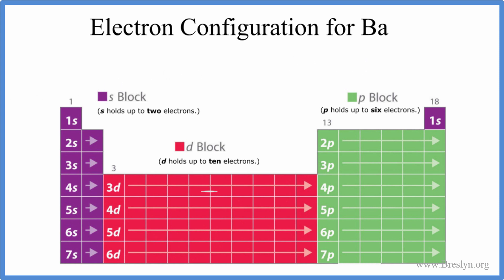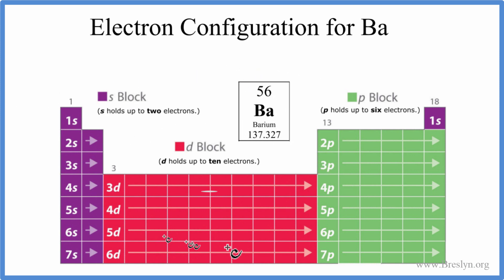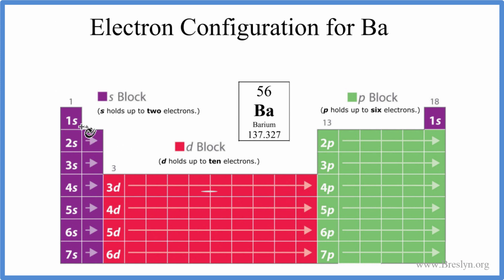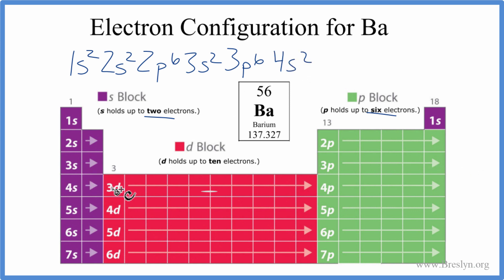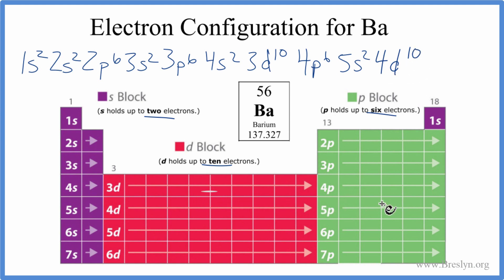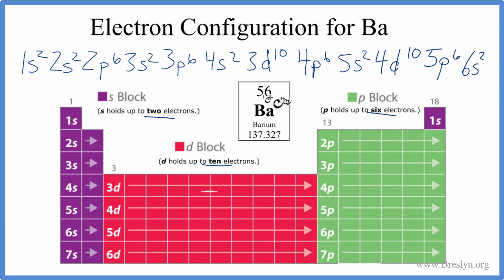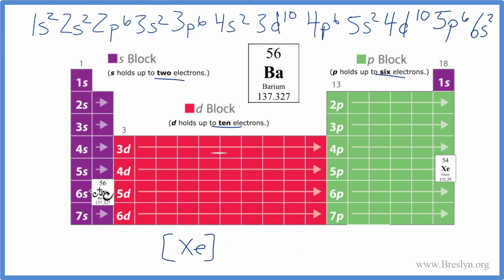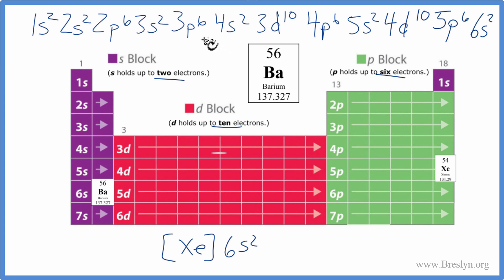A step-by-step description of how to write the electron configuration for Barium (Ba).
In order to write the I electron configuration we first need to know the number of electrons for the Barium (Ba) atom.  There are 56 electrons for the Barium atom. When we write the configuration, we'll put all 56 electrons in orbitals around the nucleus of the Cobalt atom.

In this video we'll use the Periodic Table to  help us write the notation for Barium.   Alternatively, you can also use the Electron Configurations Chart listed below.

Note that when writing the electron configuration for an atom like Ba, the d orbital is usually written before the s.   Both ways of writing the configurations have the correct numbers of electrons in each orbital, it is just a matter of how the electronic configuration notation is written (see below for an explanation why).